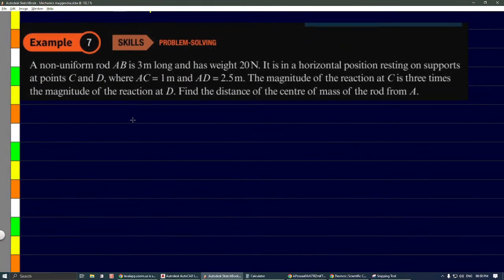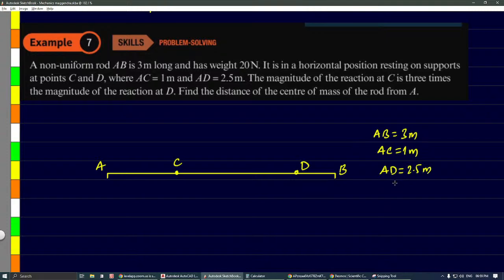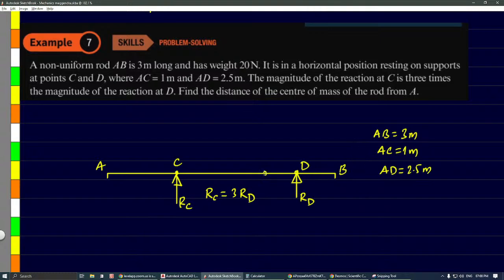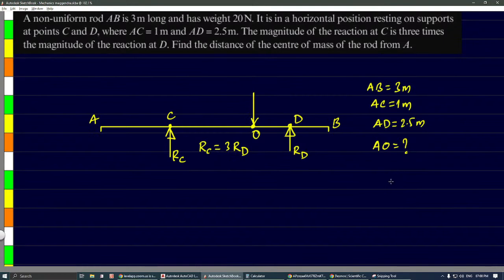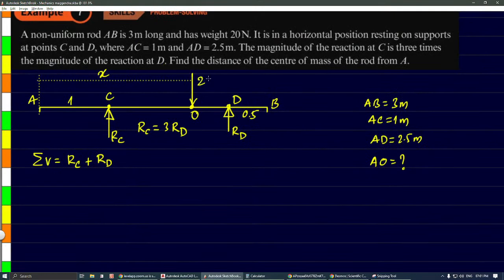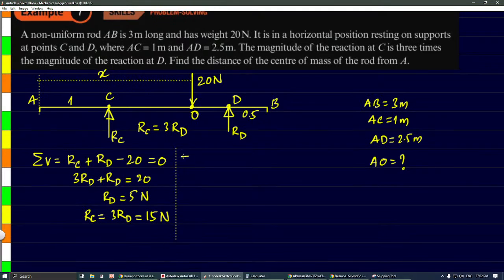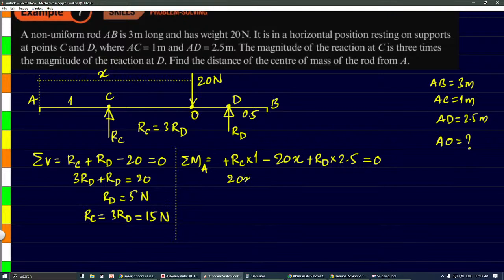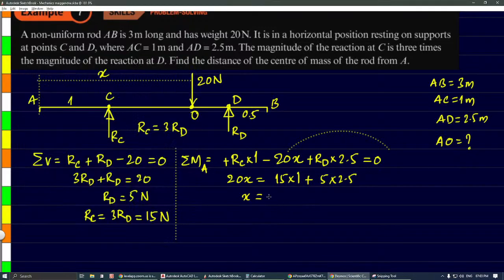Moment problem 7